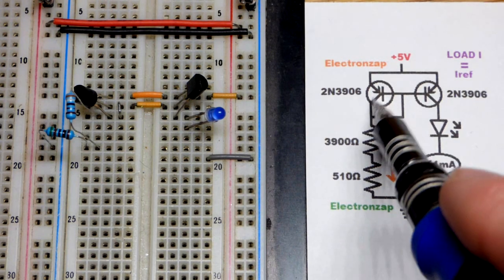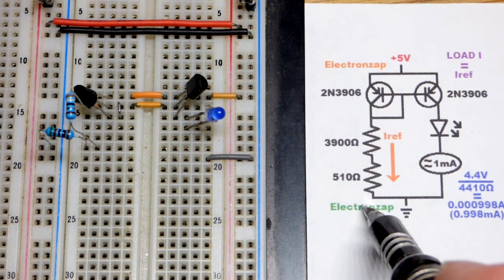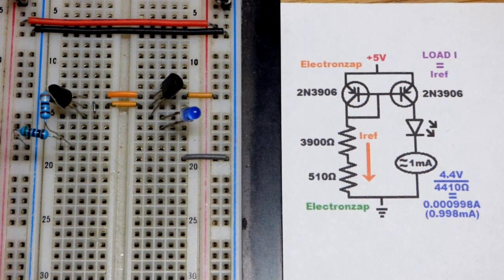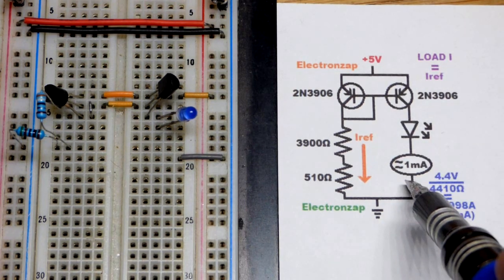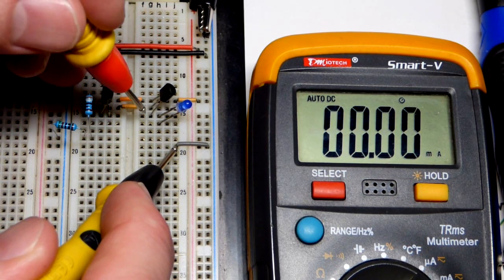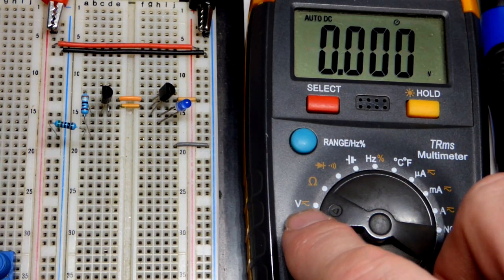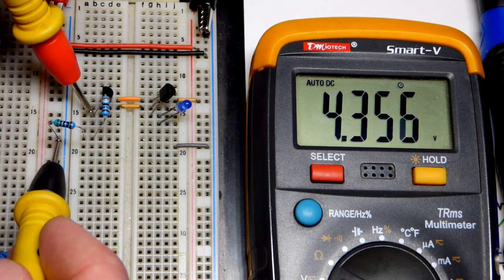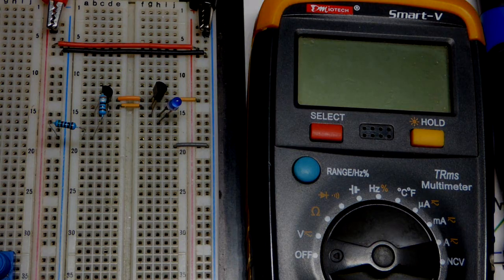1mA PNP BJT current mirror circuit using two 2N3906 with LED load schematic by electronzap